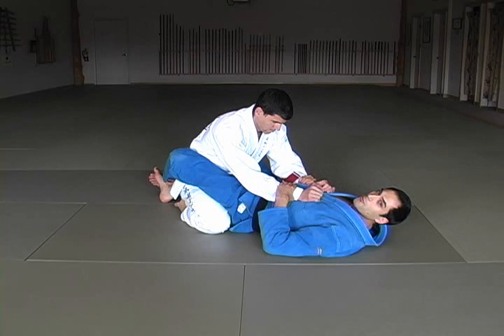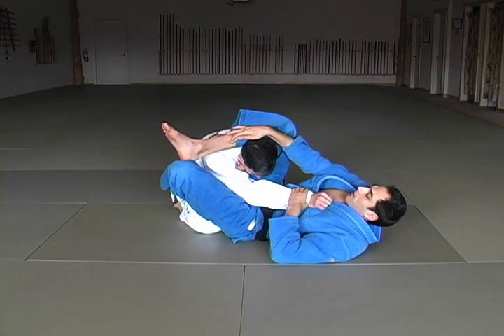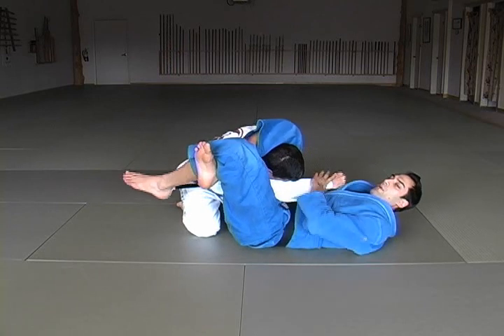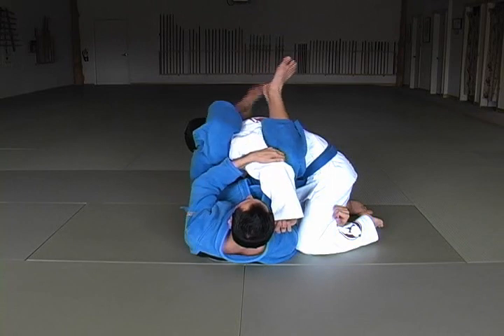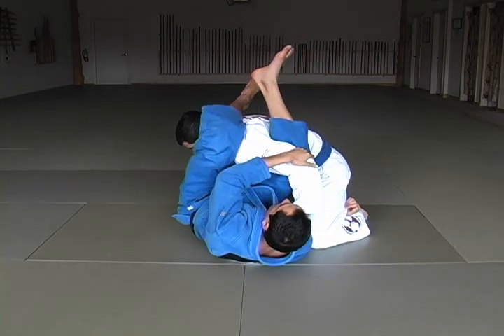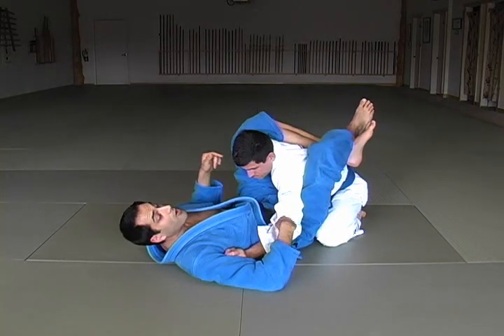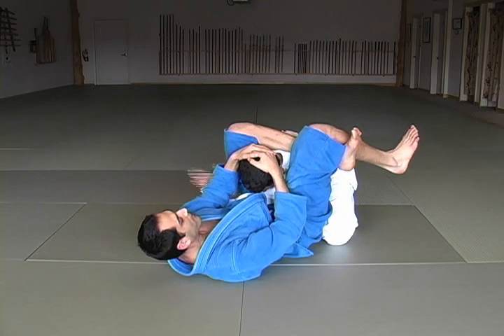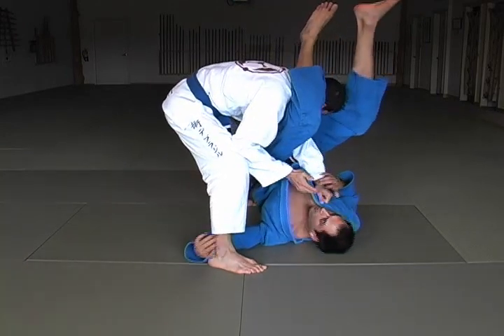The Triangle Choke | Blue Belt Requirements | ROYDEAN.TV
Roy Dean is an artist, author, and jiu-jitsu expert, with black belts in Judo, Aikido, Japanese, and Brazilian Jiu Jitsu. With over 30 years of experience, he can transmit insights into the art that will revolutionize your understanding.